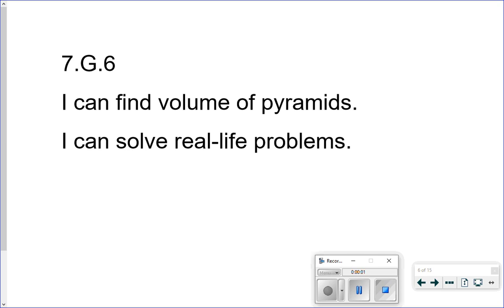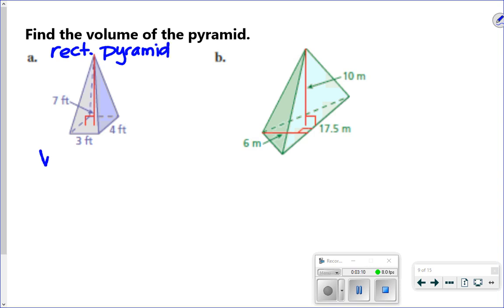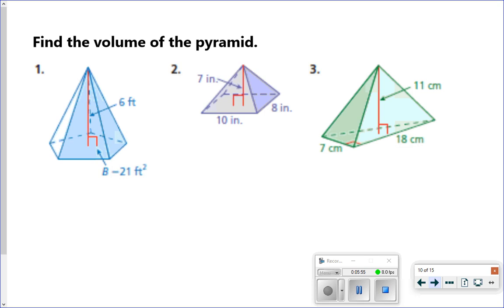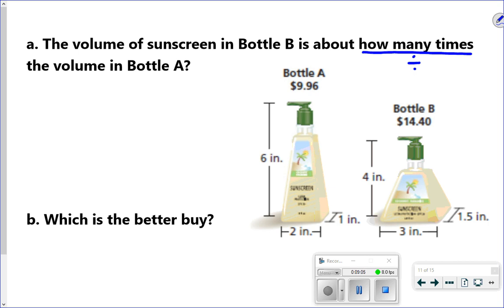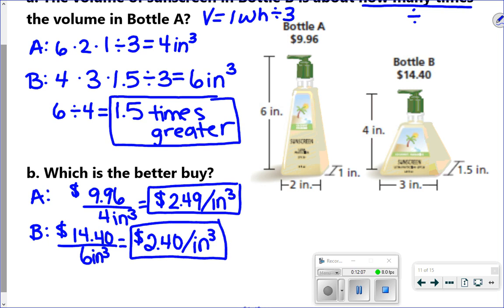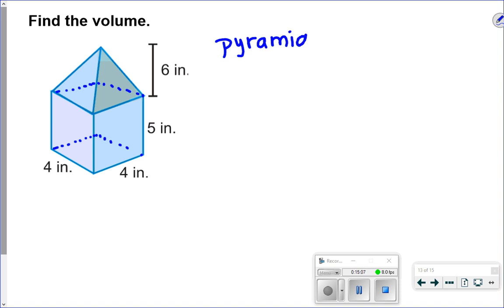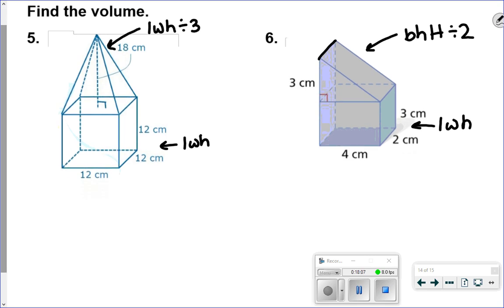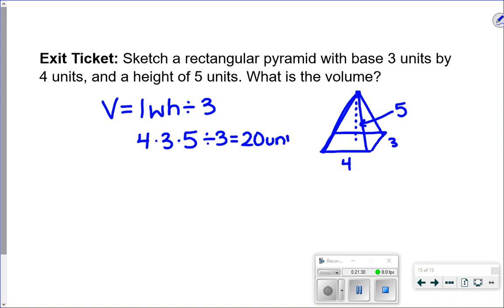10.5 Volume of Pyramids